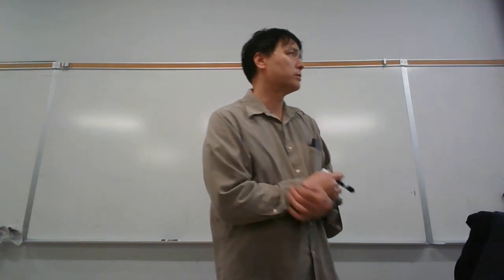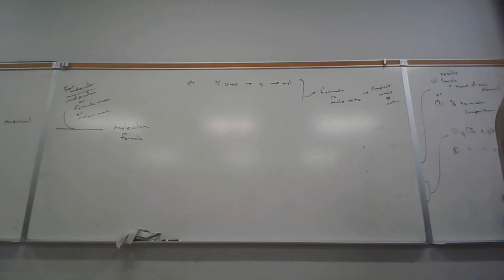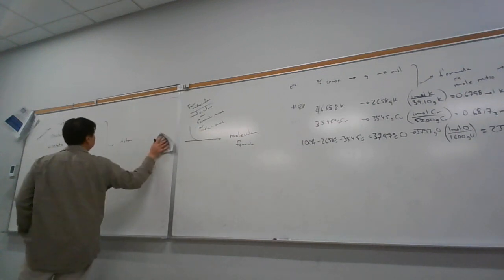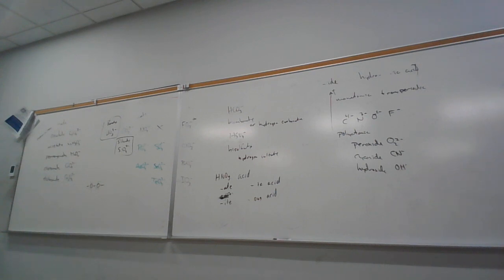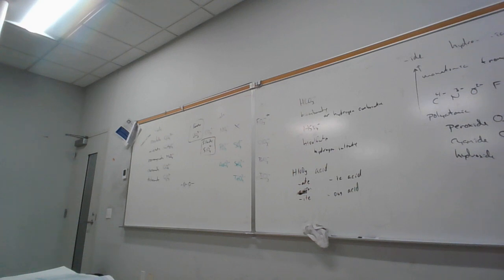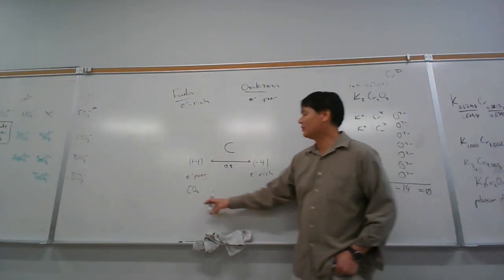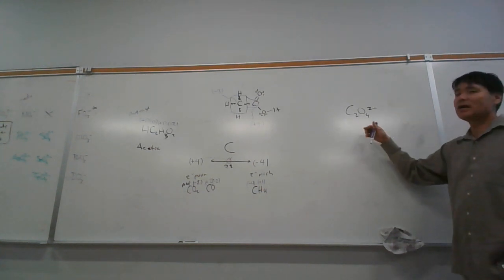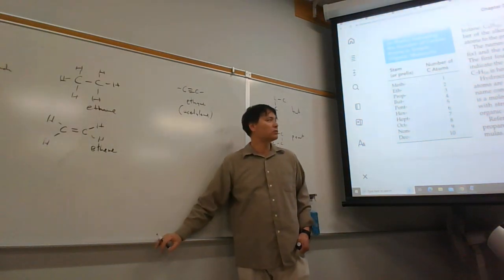Chem 1A 1234 022821